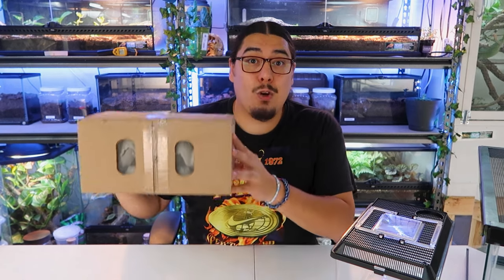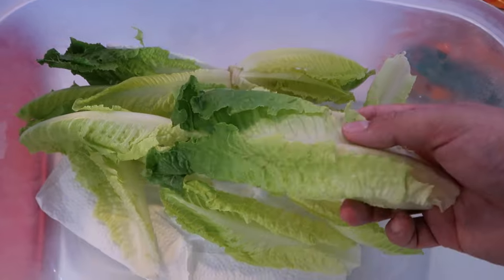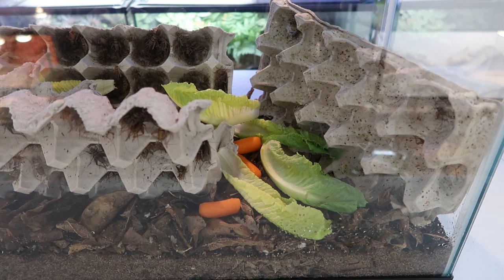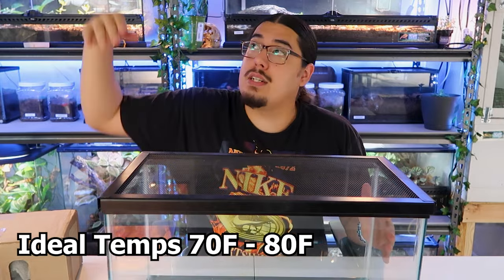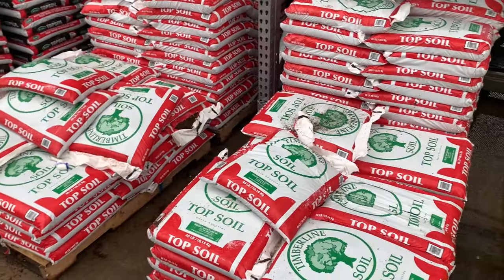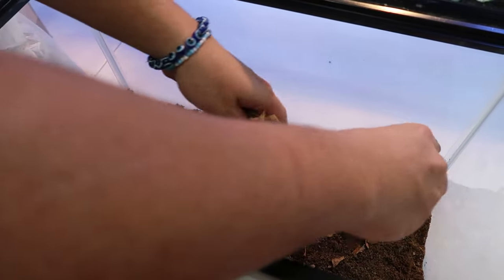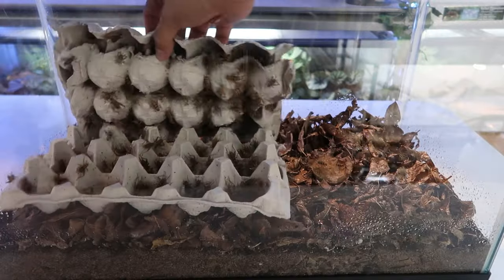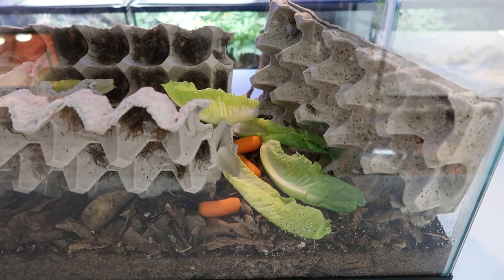How To Keep Crickets Alive! Cricket Care Guide!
Have you asked yourself these questions? Why is it so hard to keep crickets alive? Why are my crickets randomly dying? Then this video is for you! I answer all these questions and many more in todays video where I show you  how to keep crickets alive much longer!

Egg crates
10 gallon tub